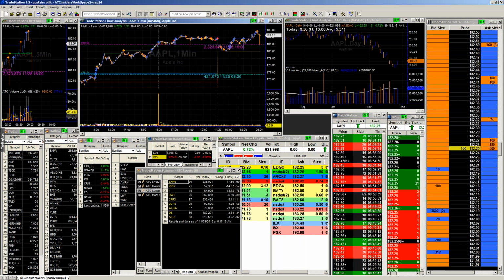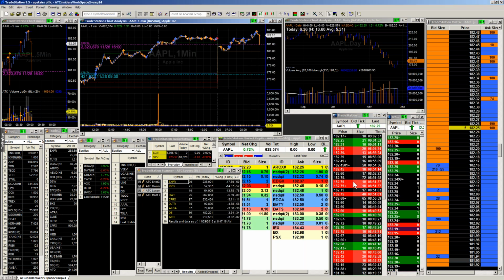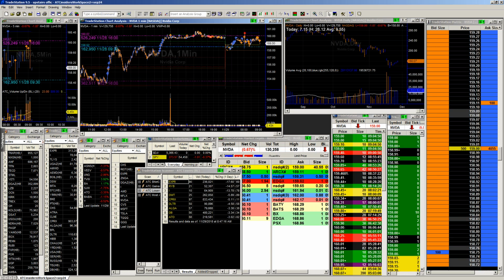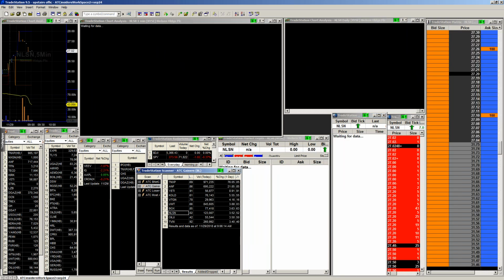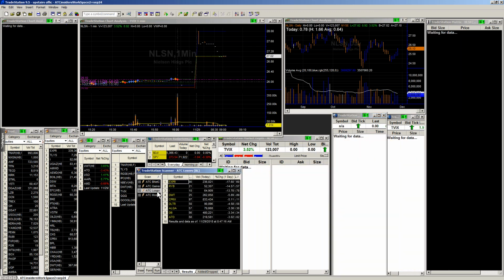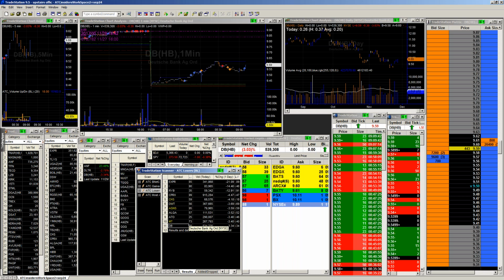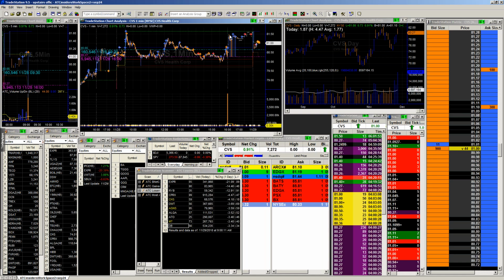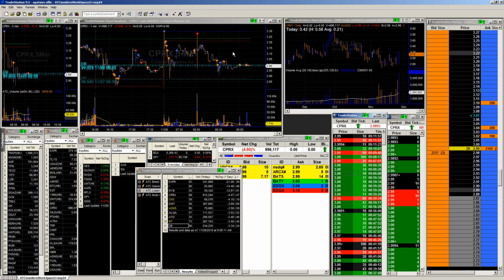Morning Meeting November 29 2018